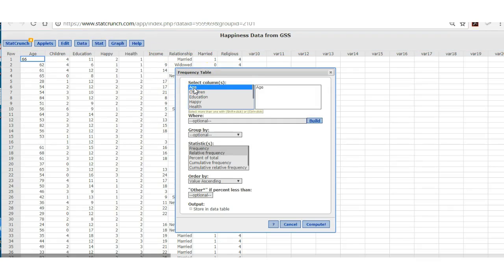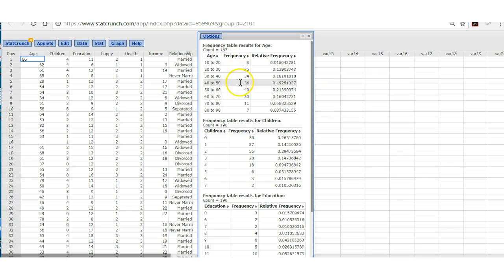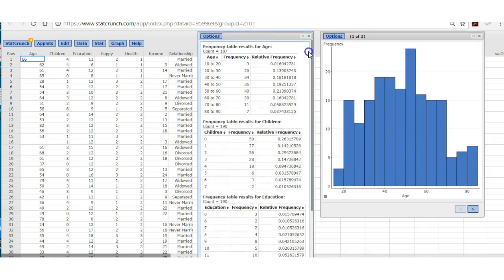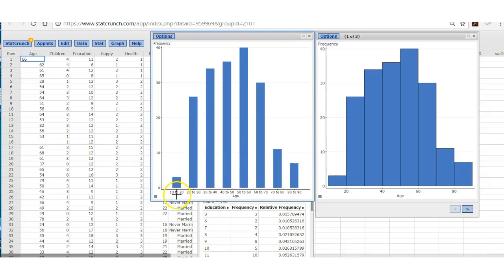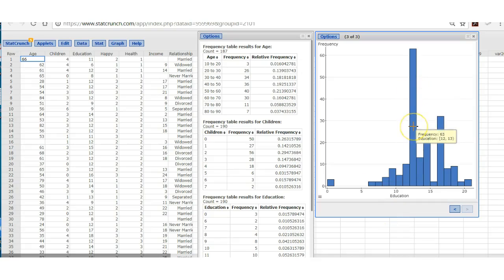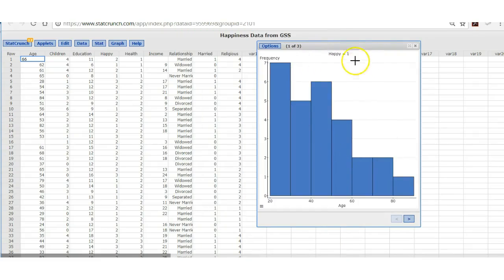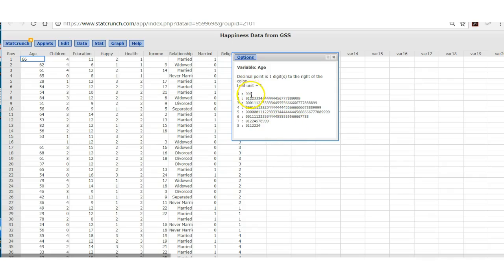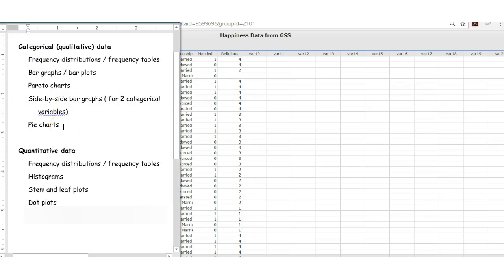Chapter 2 Examples for Quantitative Data